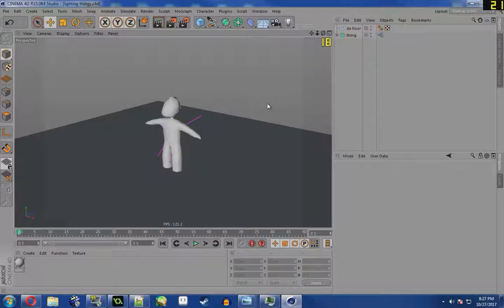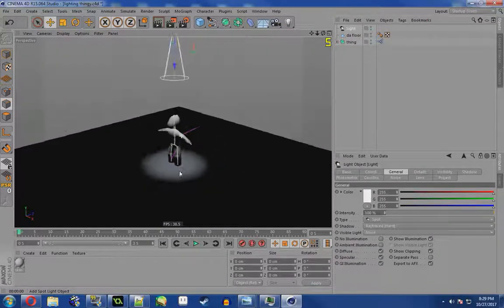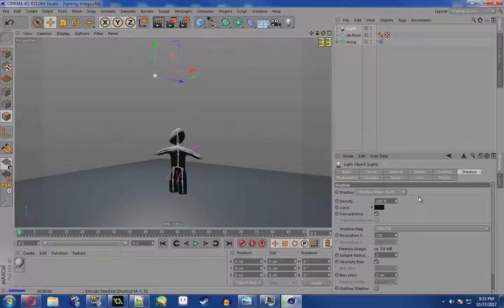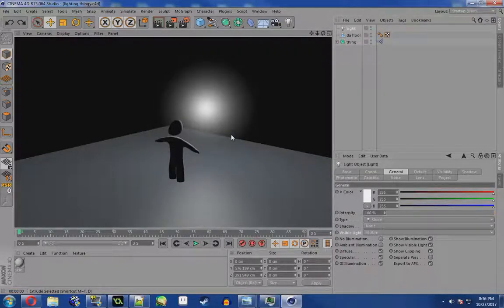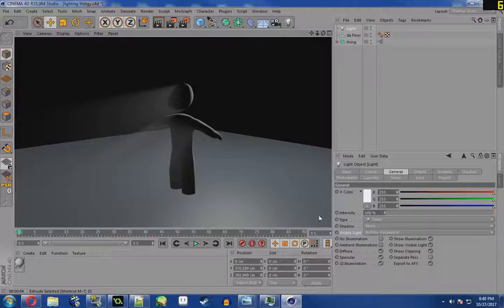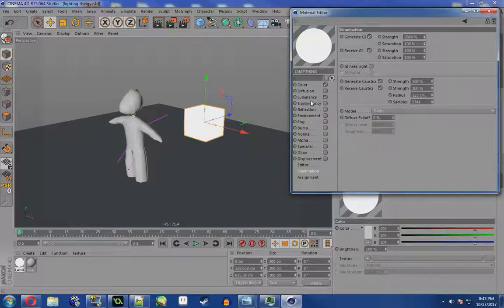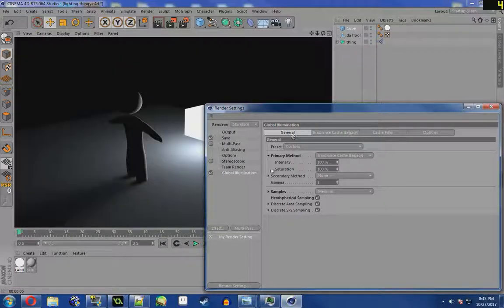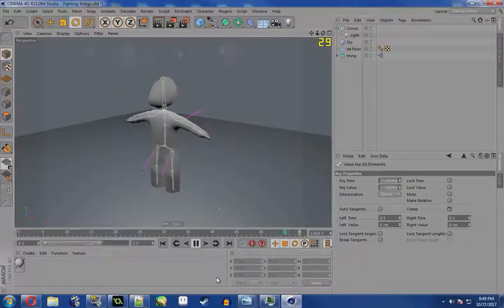Fast and rough Cinema 4D lighting basics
This is a quick, rough run down on certain lights in Cinema 4D and the different applicable uses for each one.